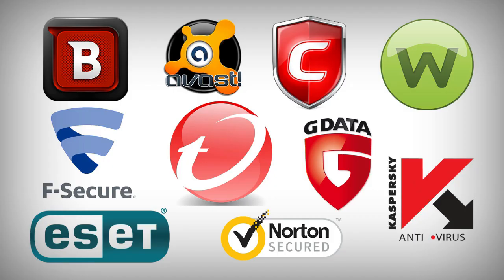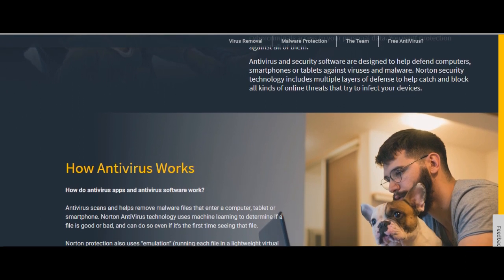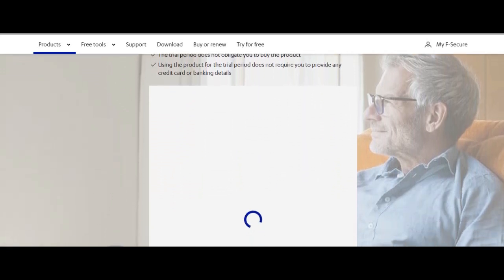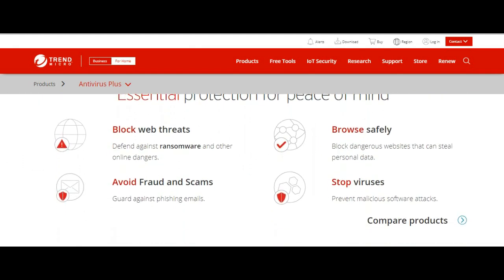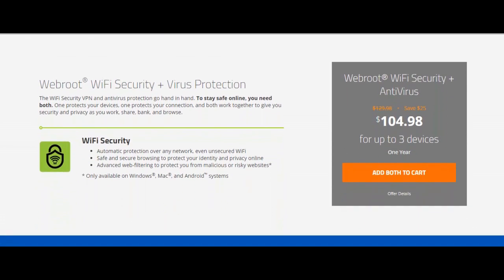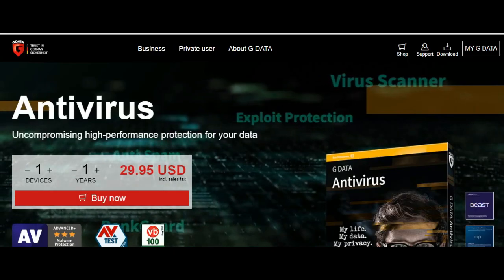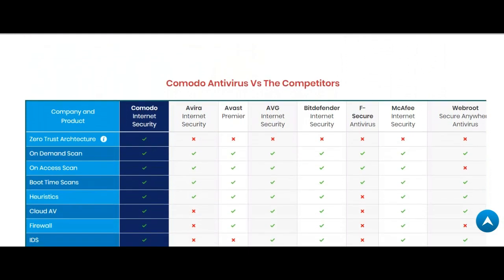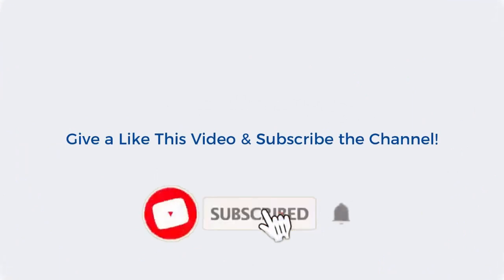Top10 | Latest | Top 10 antivirus 2020 | Security | Windows 10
Find your best Antivirus Software.

Download from the official website.

1. Bitdefender Antivirus Plus.

2. Norton AntiVirus Plus.

3. F-Secure Antivirus SAFE.

4. Kaspersky Anti-Virus.

5. Trend Micro Antivirus+ Security.

6. Webroot Secure Anywhere Antivirus.

7. ESET NOD32 Antivirus.

8. G-Data Antivirus.

9. Comodo Windows Antivirus.

10. Avast Pro.

top 10 antivirus 2020

Read Also: top 10 antivirus 2020

The Top 10 Best Antivirus Software 2020 Top 10 Best Free Antivirus Software 2020

Top 10 Antivirus Software 2020 for Windows and Mac with Download Links: #11

Top 10 Antivirus 2020 For Pc · Top List Antivirus 2020 · Best Selling Watches 2020 ·Top 10 antivirus 2020 net protector 2020 mcafee virusscan enterprise antivirus ubuntu avast free antivirus for windows 7 free malware scanner